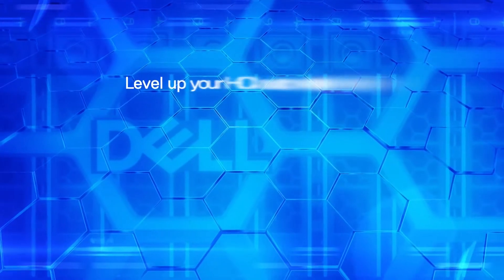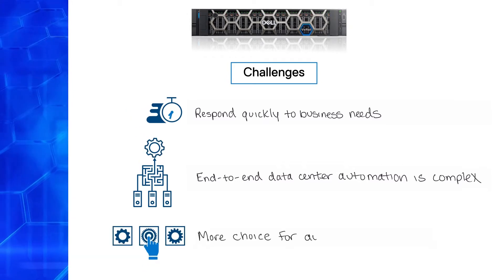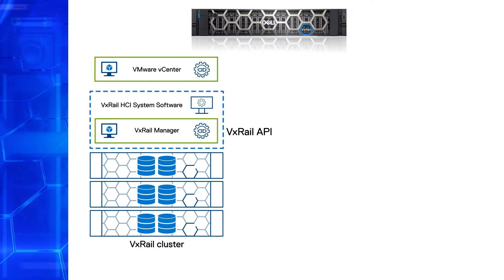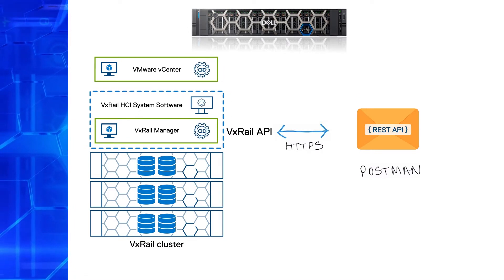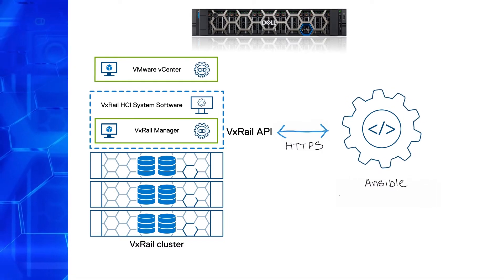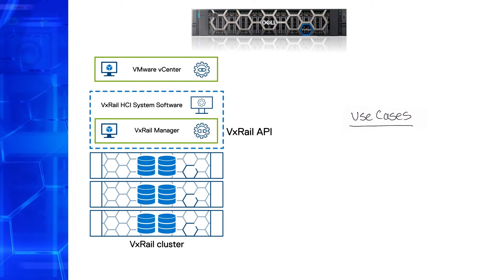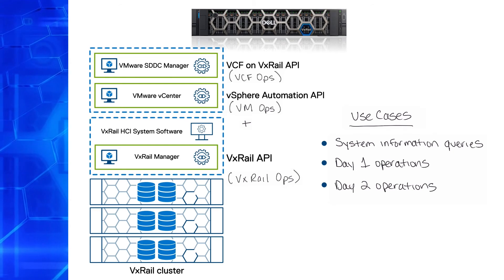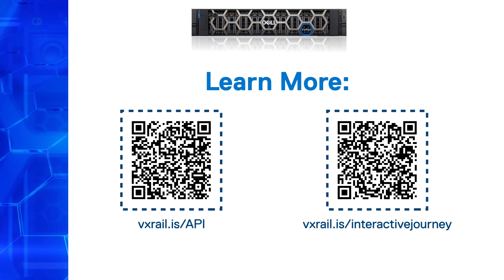Level up your HCI automation with VxRail API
This technical whiteboard video introduces you to automation with VxRail API. We discuss different ways you can access the API, example use cases, and where you can find more information.